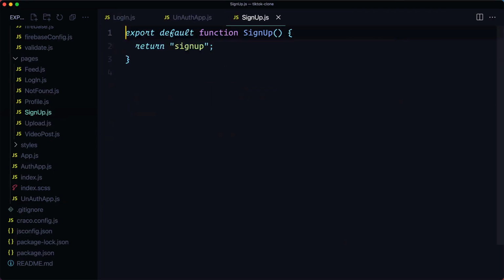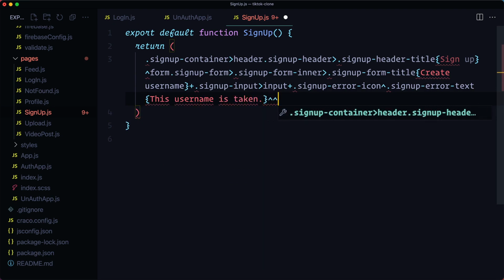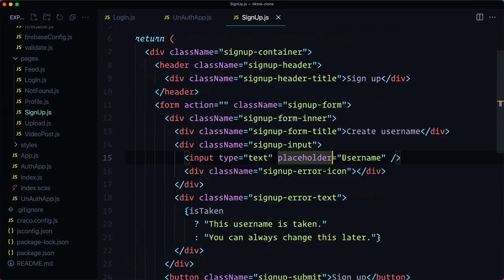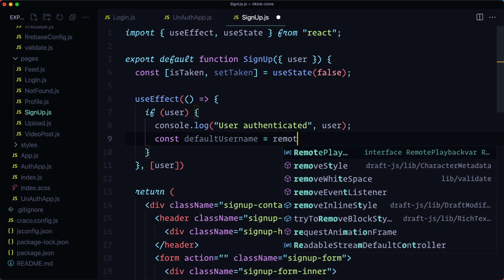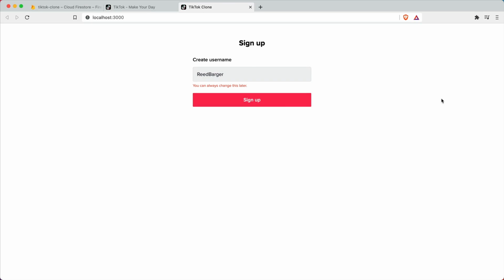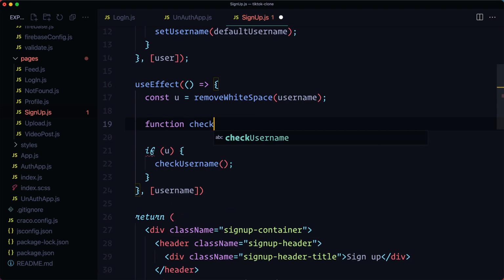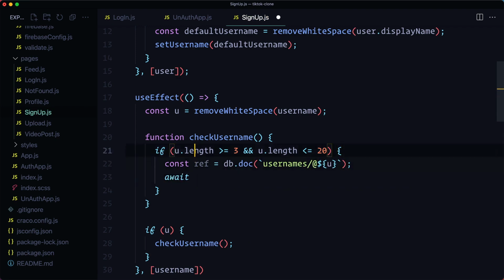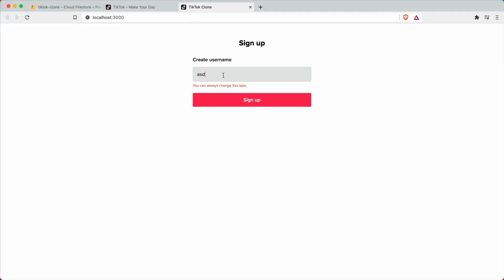TikTok Clone: Build Tiktok with React Step By Step ( lesson9 )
Build Tiktok with React Step By Step:
1. Tools You Need
2. Starting Code
3. Starting Code Overview
4. VSCode with React (Optional)
5. Firebase Setup
6. Connect Firebase with React
7. Create LogIn component
8. Check if new user
9. Create SignUp UI
10. Sign Up user
11. Add User Context
12. Add Routes to AuthApp Component
13. Add Header Component
14. Build NotFound Page
15. Build Upload Page
16. Create useDragDrop Hook
17. Get Video Duration
18. Add useFirebaseUpload Hook
19. Add UploadPreview and UploadProgress Components
20. Add Discard Modal
21. Create Draft Editor Component
22. Finish Draft Editor Functionality
23. Create Success Modal
24. Submit New Posts
25. Build Sidebar Component
26. Display Feed Posts
27. Create useVideo Hook
28. AutoPlay on Scroll with Intersection Observer
29. Add LikeButton and MessagesButton Components
30. Add Follow Button Component
31. Create VideoPost Page
32. Add and Display Video Post Comments
33. Create Profile Header
34. Add ProfileTabs Component
35. Build Dropdown Component
36. Add SearchBar Functionality
37. Display Search Results
38. Add Debounce Function to Search Users
39. Deploy App with Firebase Tools

Extract Groups List From Facebook Post
Page Posts Analyzer (Viral Finder)
Clone Carousel Post (PE Clone)
Page Posts DEEP CLONE
Public Group Posts Analyzer (Viral Finder)
Picture Carousel Post (PE Post)
Get Public Groups From Any FB Profile
Admin Group Posts Cleaner
Scan Group IDs and Get Group Information
Magic Link Generator
Bulk Generate One Card Link
Extract Groups IDs Where Post Shared
Facebook Video Carousel Post
Clone FB Reels & Video to carousel
Claim Groups as Admin
TikTok To Carousel Post
Pro Bulk Search Facebook Group
Emergency Group Posts Remover
Facebook 2 Card Video Carousel Post
UP TO REELS